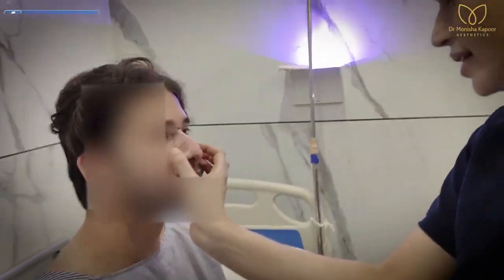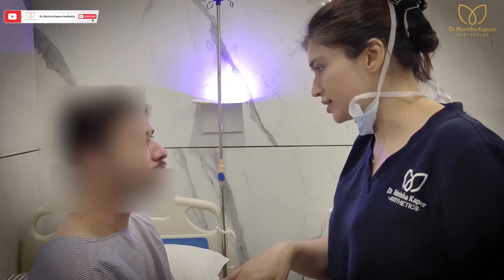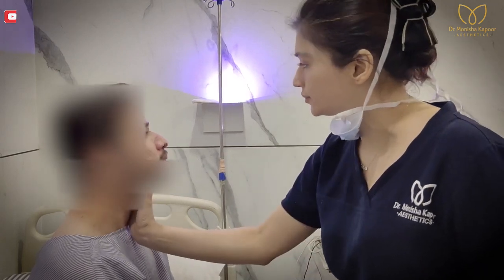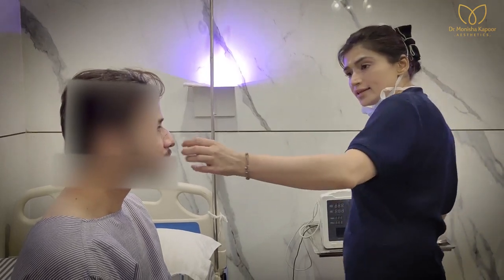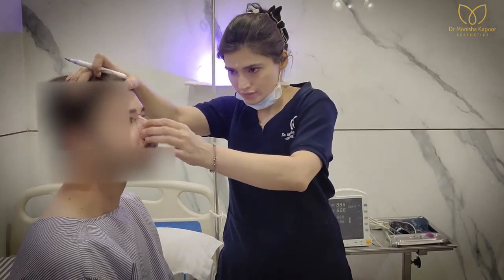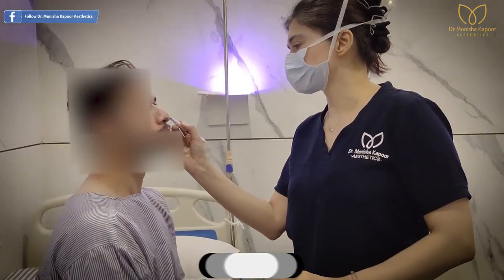Transformative Rhinoplasty Watch Dr Monisha Kapoor Reshape a Patient's Confidence DELHI, INDIA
In this inspiring YouTube video, join Dr. Monisha Kapoor as she helps one of her patients overcome the self-consciousness caused by a noticeable hump on his nose. With the patient's desire for a slimmer nose, free of a hump and a raised, pointy tip, Dr. Kapoor carefully considers his expectations and decides to proceed with rhinoplasty and septoplasty surgery.

Just one month after the procedure, the patient is already amazed by the incredible results. His nose is smaller, more refined, and perfectly suited to his facial features - a dream come true! However, Dr. Kapoor reminds us of the importance of patience during the recovery process, as the results will continue to improve over time.

With Dr. Monisha Kapoor's expertise and experience, you too can achieve amazing results for a nose that harmonizes perfectly with your facial features. Don't let a self-conscious nose hold you back any longer - take the first step towards a more confident you!
Thank you for being a part of this empowering journey!